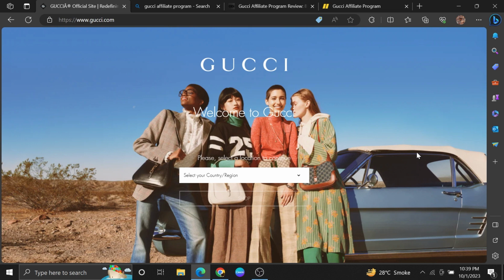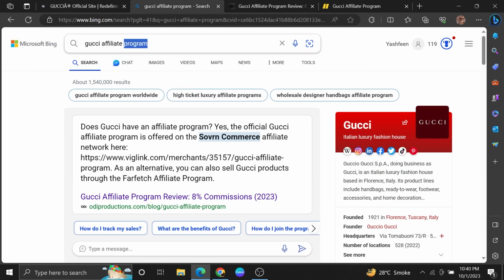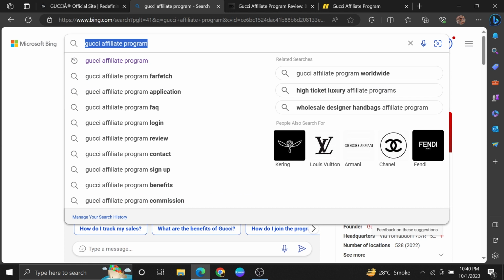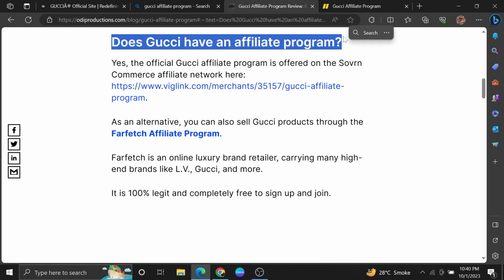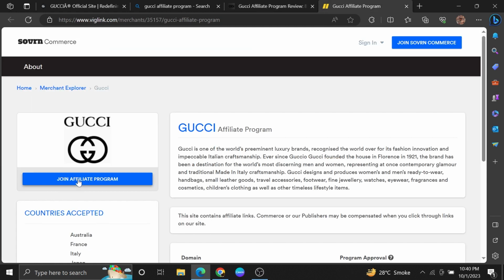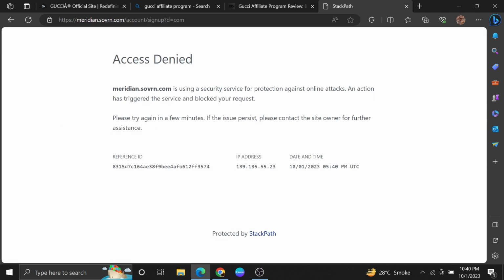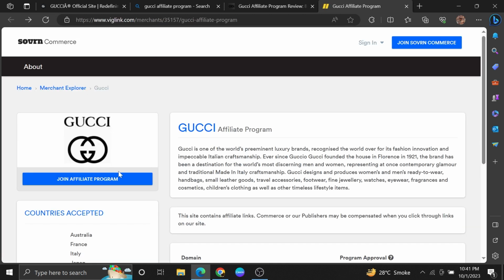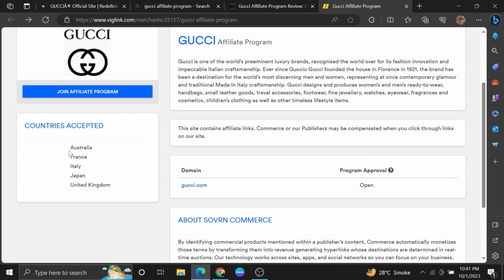How To Join & Sign Up For Gucci Affiliate Program (Quick & Fast 2023)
In this tutorial, you will learn How To Join & Sign Up For Gucci affiliate program Just Make Sure to watch the video till the end to get the most out of it.